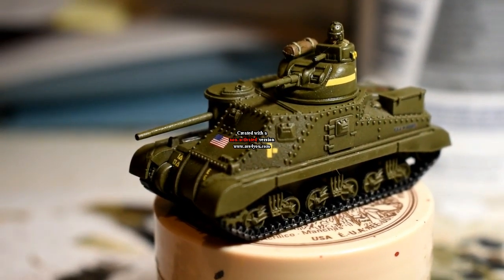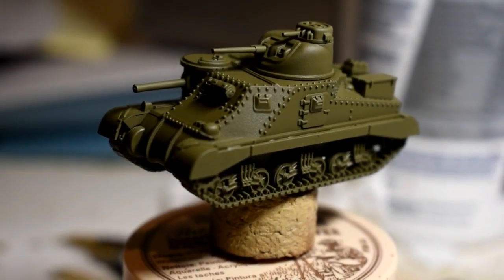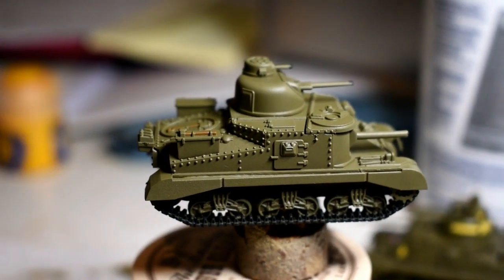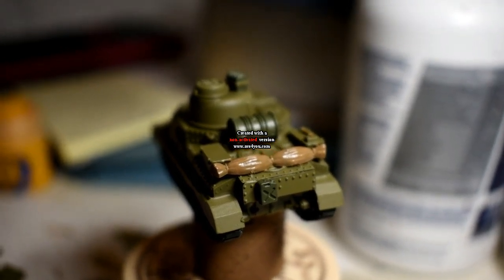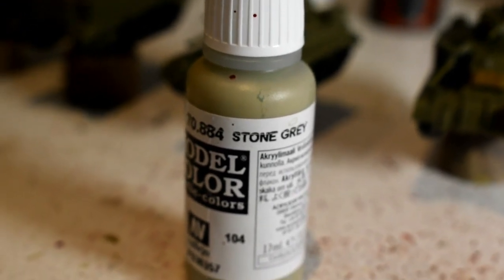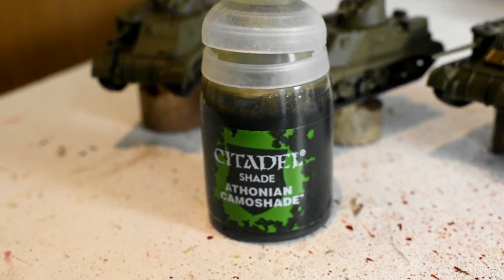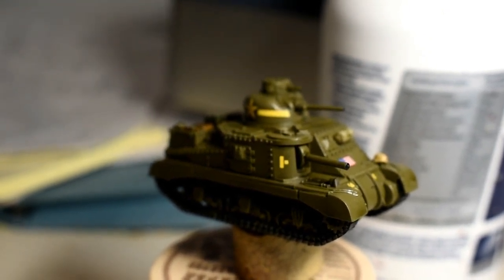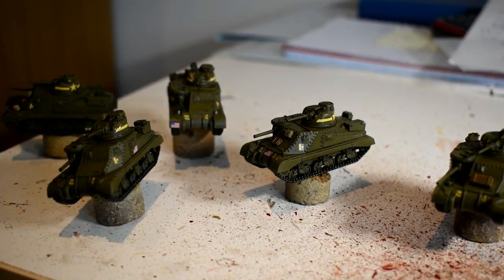M3 Lee Painting Tutorial Flames of war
Citadel Paints;
Contrast Black templar
Castellan green
Xv-88
Steel legion drab
Iron Breaker
Leadbelcher
Yriel Yellow

Vallejio;
Flat Earth
Khaki
Stone grey
Brown violet

Sprays;
Sherman drab
Matt Varnish (Army painter)